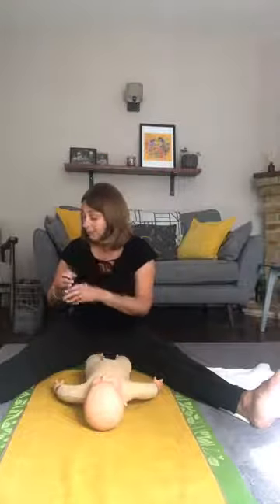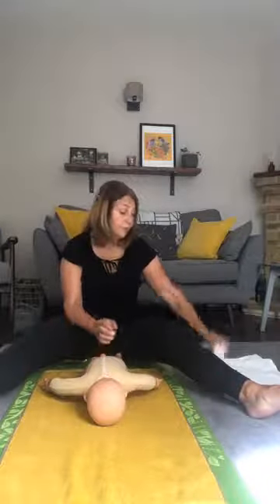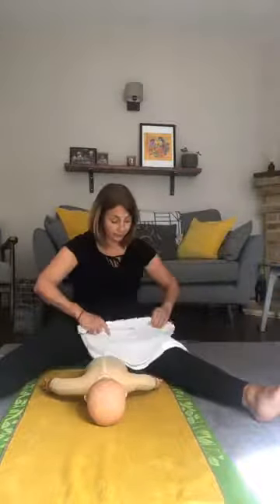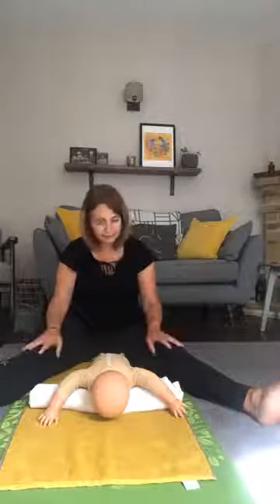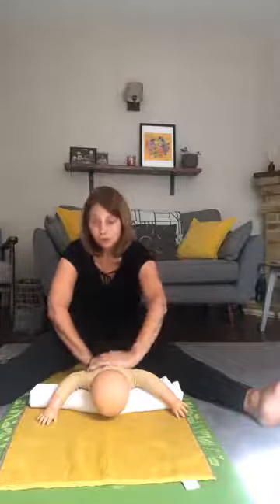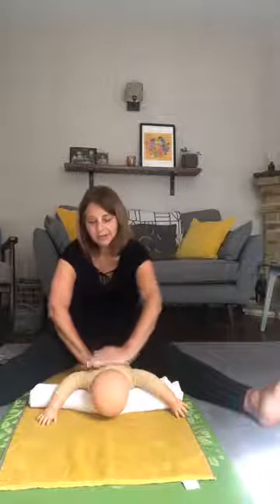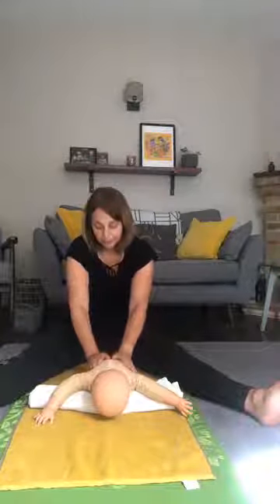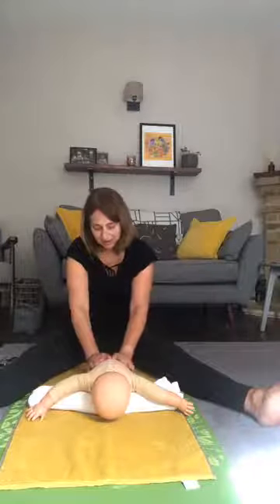Baby massage and mental health benefits for mum and baby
All over massage to help relax baby and mum! Important benefits of massage to connect mum and baby and make both feel well and energised.